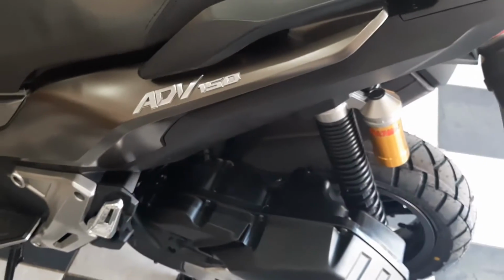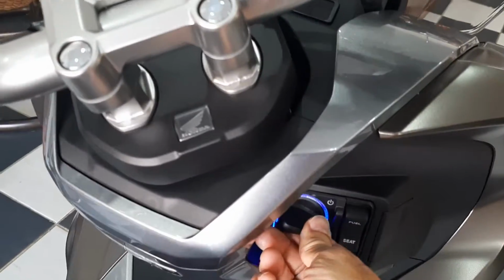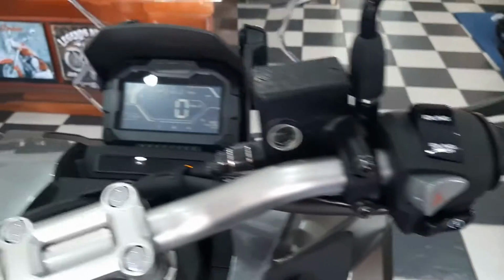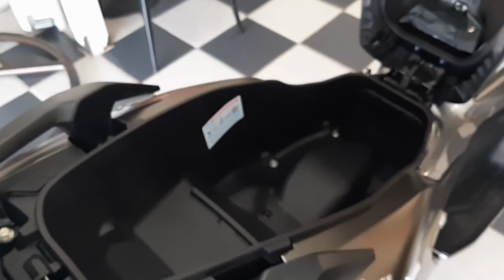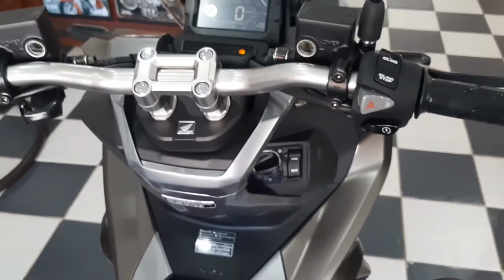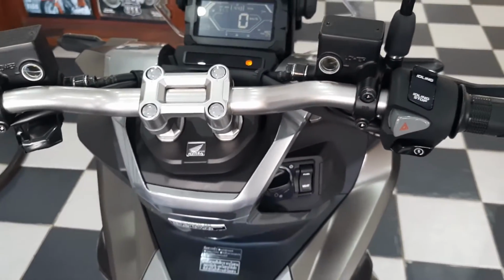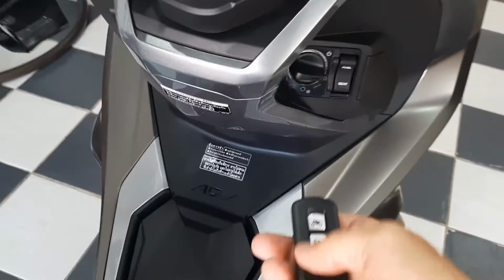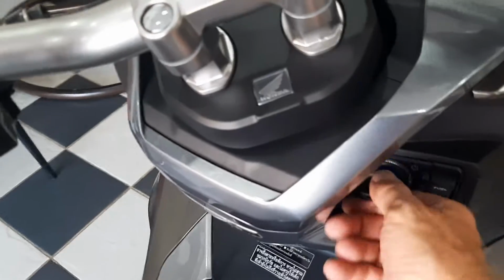In English Honda ADV 150cc PCX150cc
"5 Star Motor Bike Rental" in Khao Lak, Thailand, explains all functions of the Honda ADW150cc and PCX150cc
/ Bang Niang, Khao Lak / Thailand